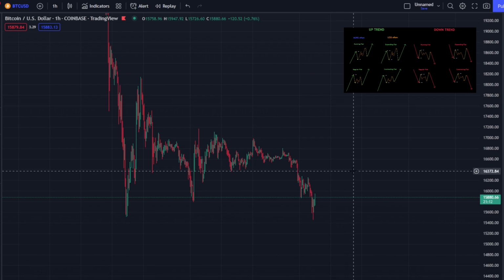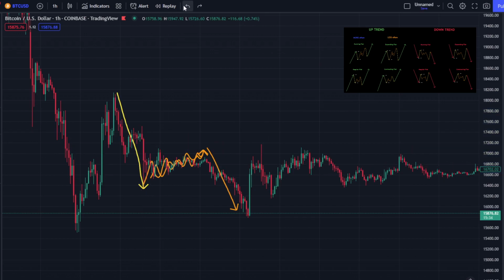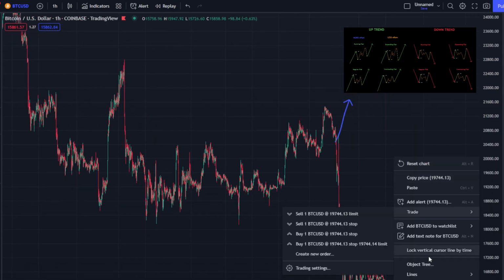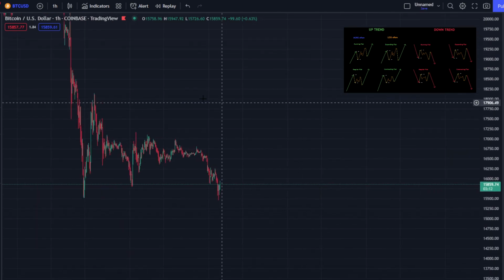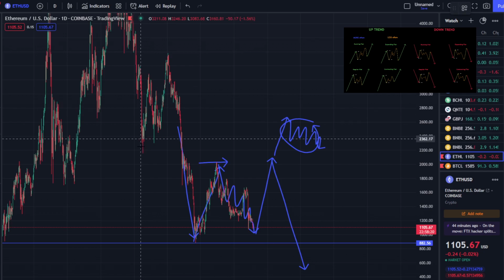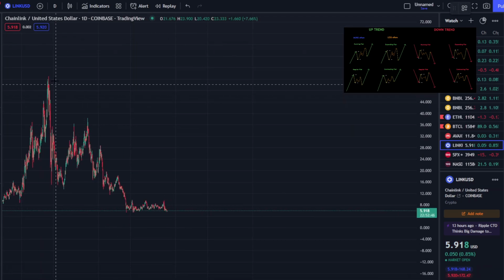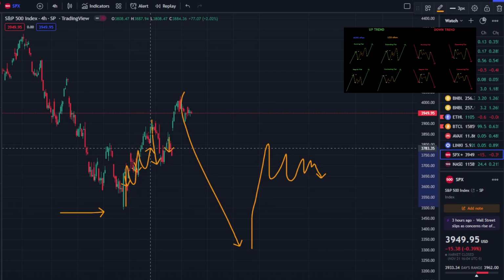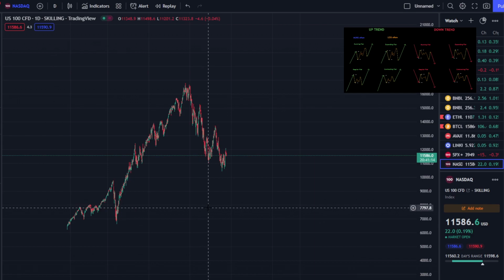BTC & ETH ANALYSIS - SPX500 NASDAQ LINK AVAX - WAVE THEORY - 2022-11-21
Today we are going to see what's coming next since the break out of the low. The scenario is now clear, I have no doubt about which corrective structure will happen. Since the low is broken, I will be looking for a running flat. The bad news is that the low will be broken again and that we are not done with this BTC drop in smaller time frame. The good news is that this corrective structure could lead to have an end of structure that will conclude to a reversal. REMEMBER, I'm looking for an up move in the bigger time frame, so I'll be looking to take buy setups and not sell even tho the price can drop more. I personnaly DCA every lows as well as trade buy setups in future when I see opportunities. None of these informations are financial adivce, I'm only here to talk about one of the best trading method out there and teach it to you the best way I can.